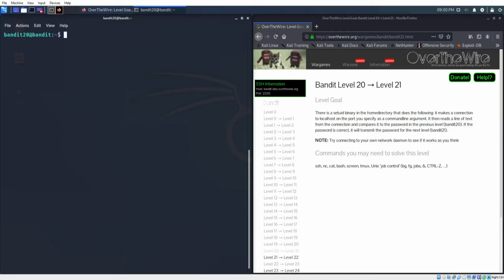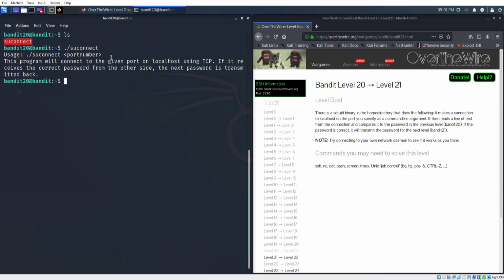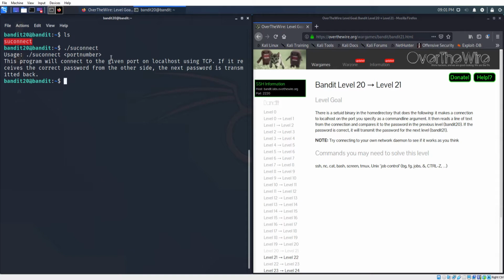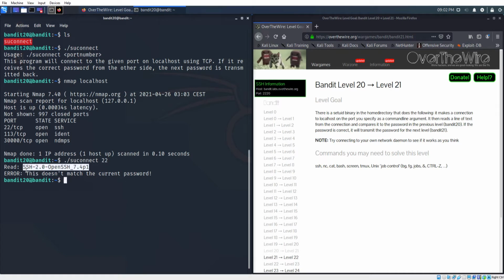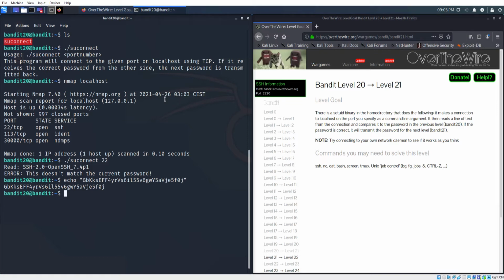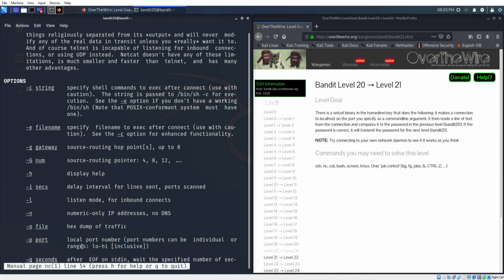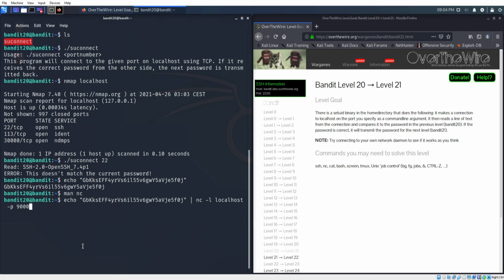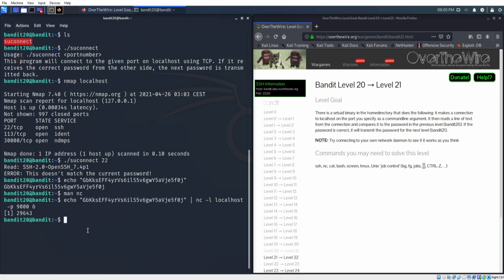Over The Wire Bandit Wargame Level 20 Tutorial and Walkthrough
A walkthrough of level 20 of the Bandit wargame from Over The Wire. This level goes over using a setuid binary (similar to the previous level), and also setting up a netcat session to serve a text file over a given port.